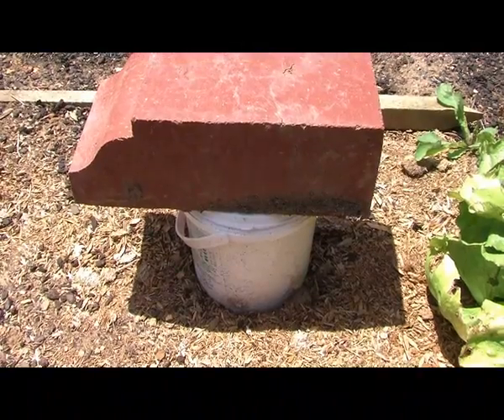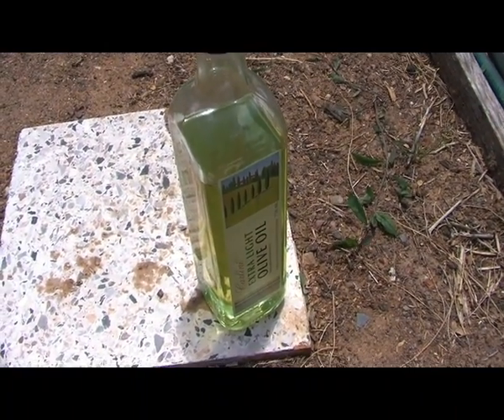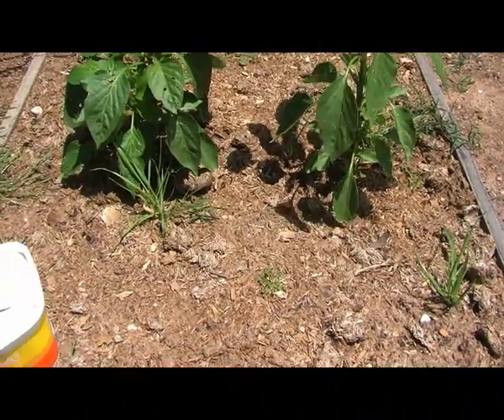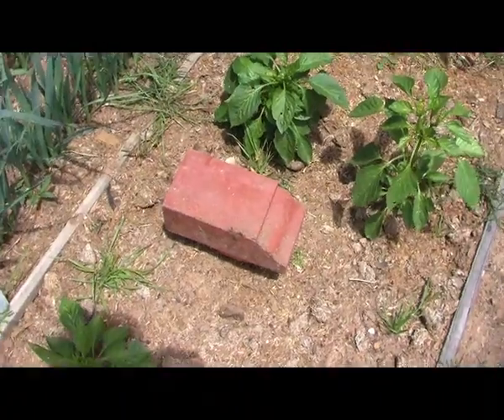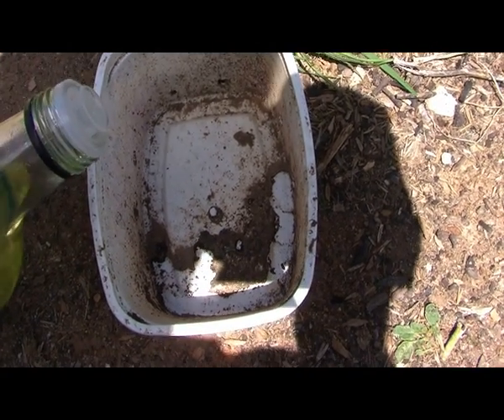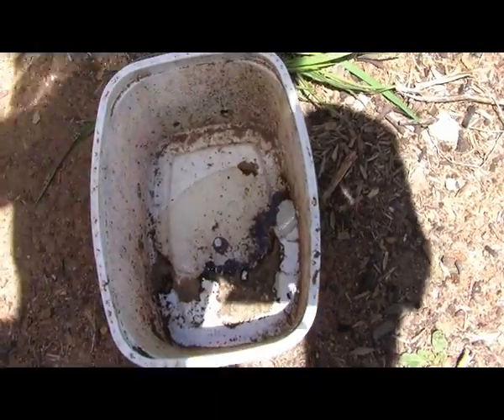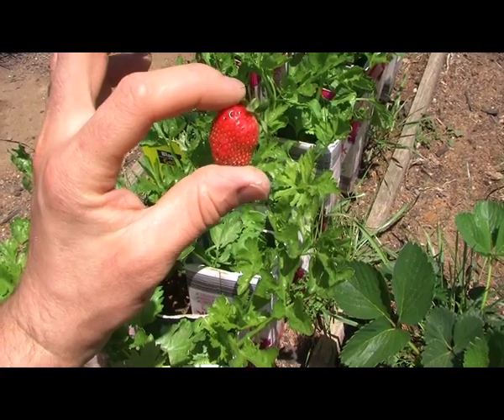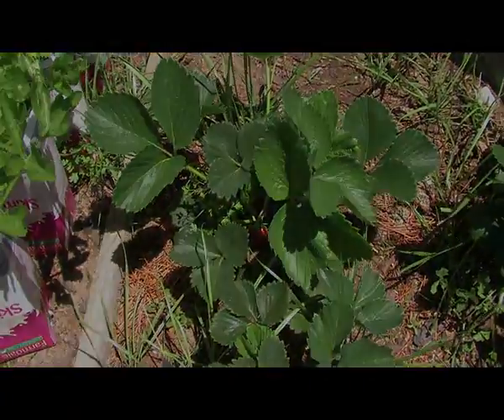How To Make An Earwig Trap - chemical free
Another one of Hector's 'How to do' videos. This video demonstrates a very easy way of getting rid of earwigs from the garden or anywhere you like (i.e. the bedroom) at a very little cost!

The 'Earwig Trap' is extremely effective and very easy to make only using items commonly found around the household!

Give it a go and share your success!

Upoaded: Nov '08
Text edited: Aug '09